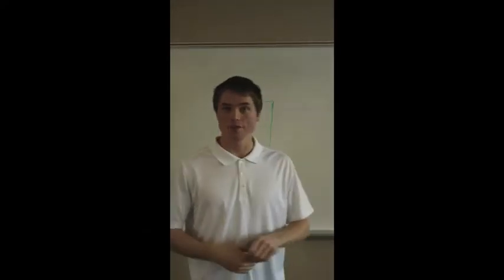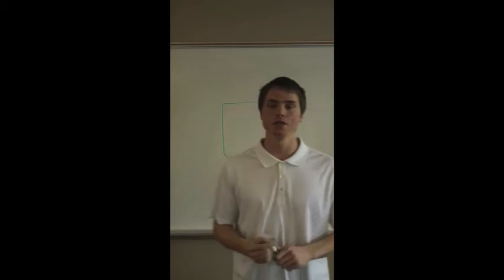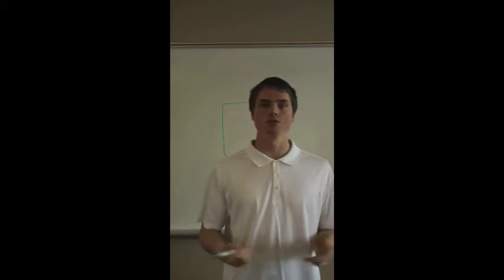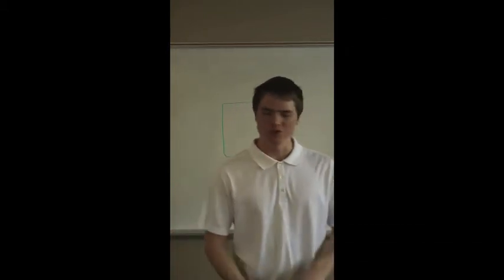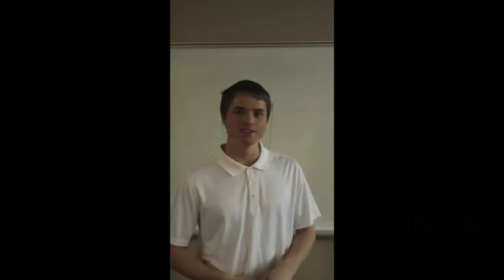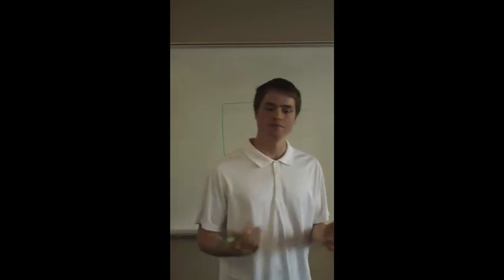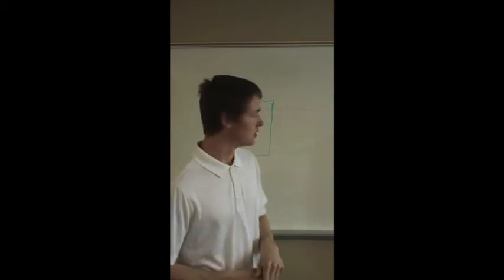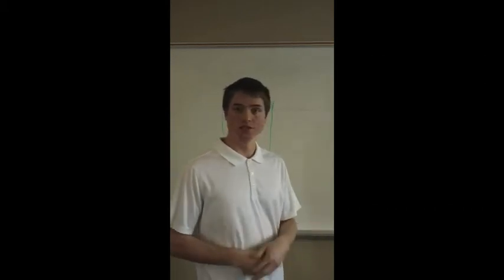Social Media Traffic - How to Get Traffic - Social Media Marketing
Learn how to get social media traffic using the latest social media marketing techniques. This video will teach you how to get traffic from your social media marketing applications.

Traffic Techniques taught in the video are...
facebook (facebook pages and groups)
stumbeupon
digg
delicious